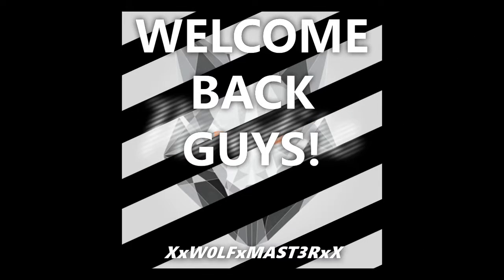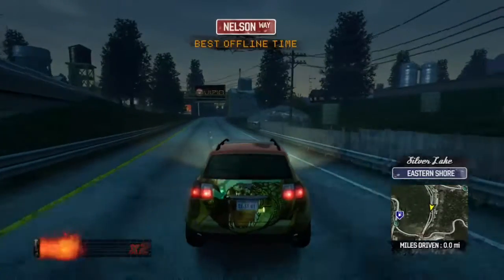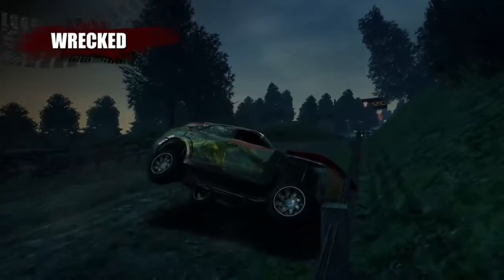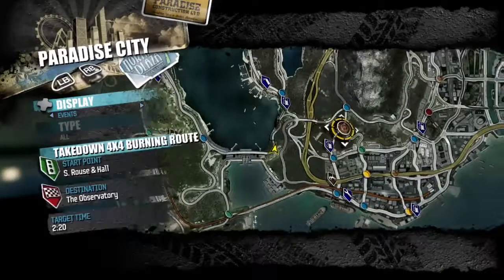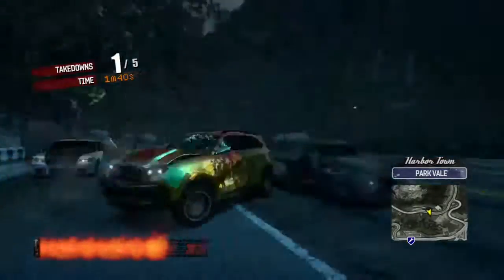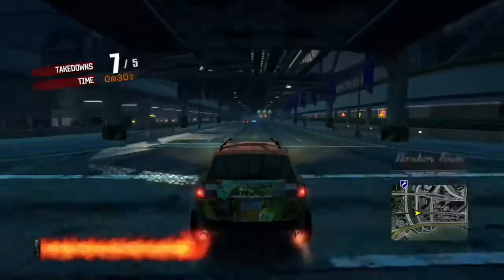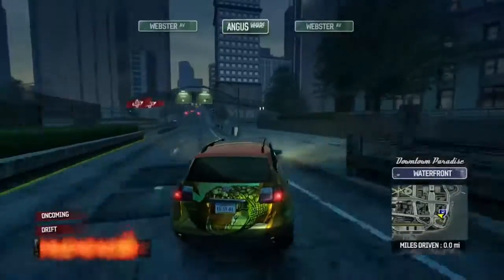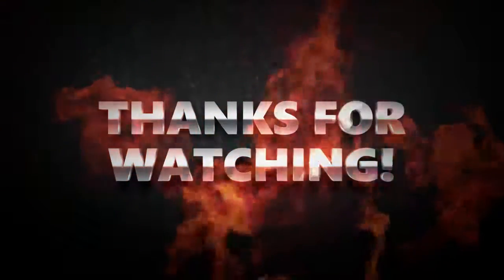Burnout Paradise playthrough pt1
burnout ep 1